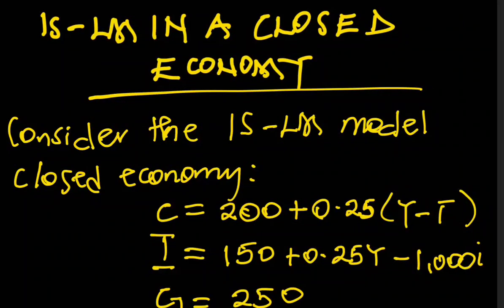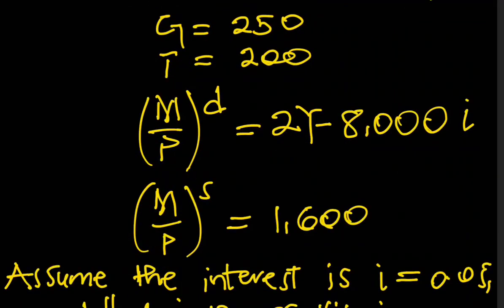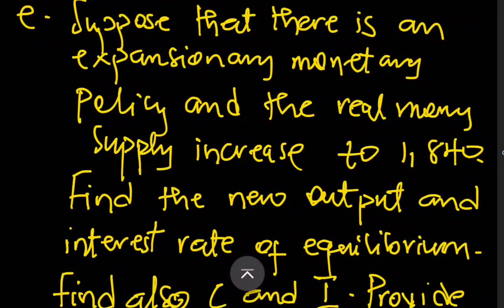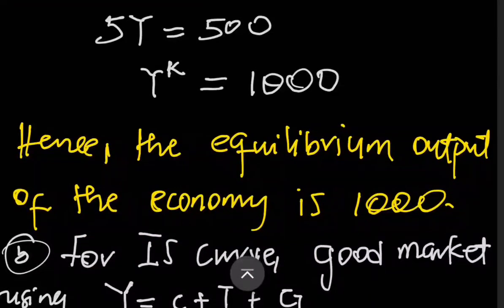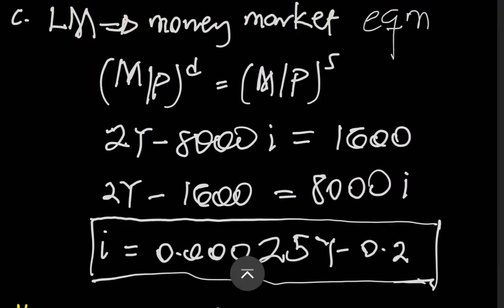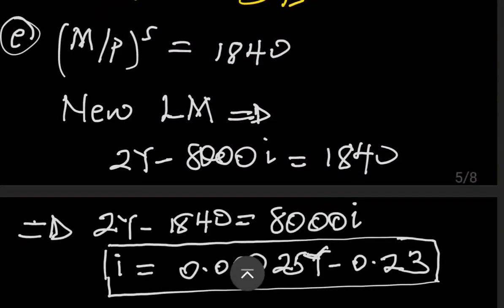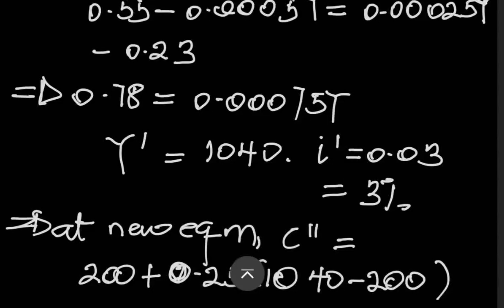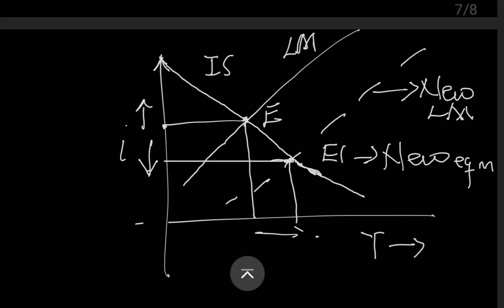INVESTMENT - SAVINGS(IS) & LIGUIDITY PREFERNCE - MONEY SUPPLY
For an economy with. model to answer the following questions.